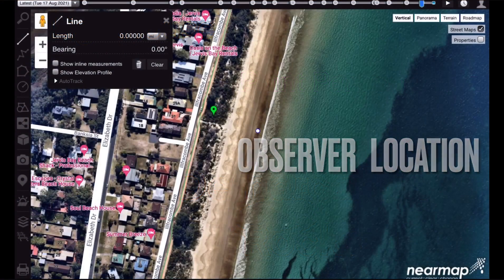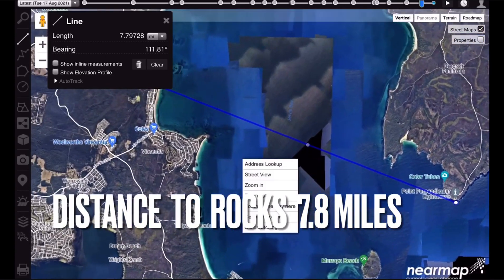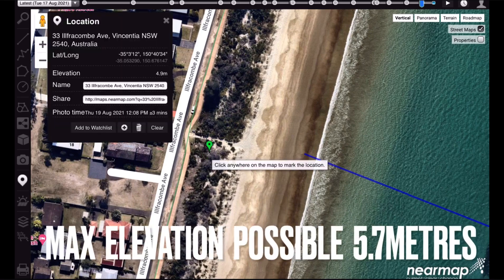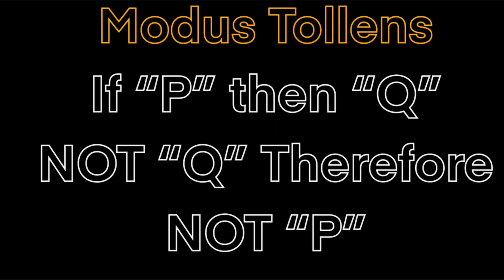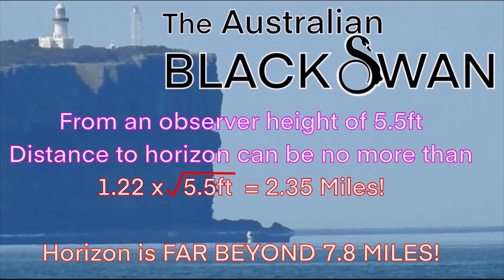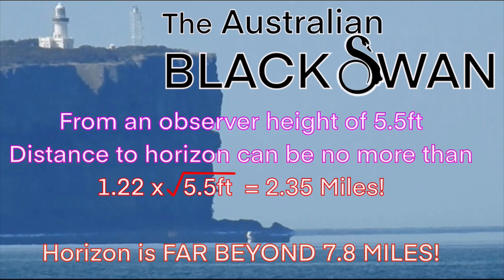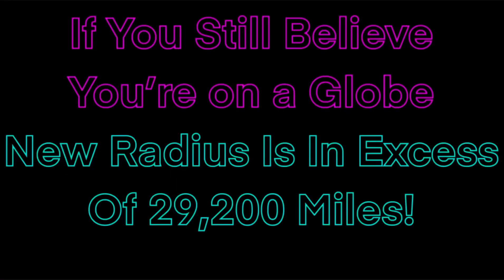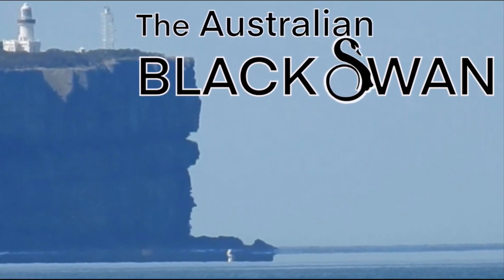The Australian Black Swan - The Number One Globe Killer! (Mitchell from Australia)